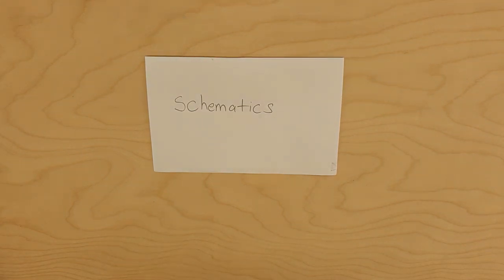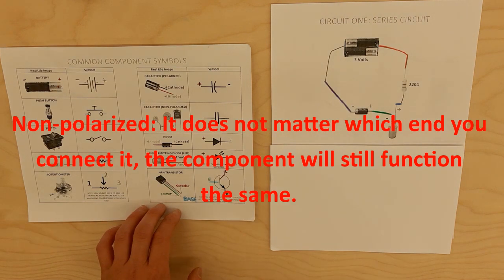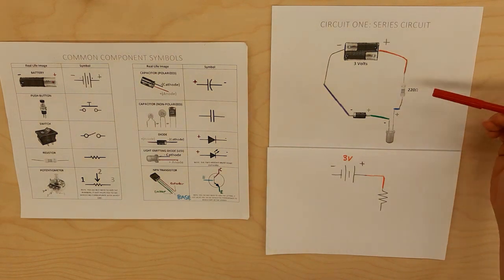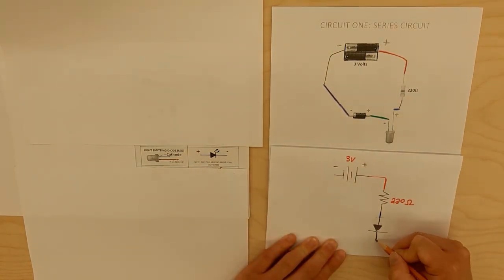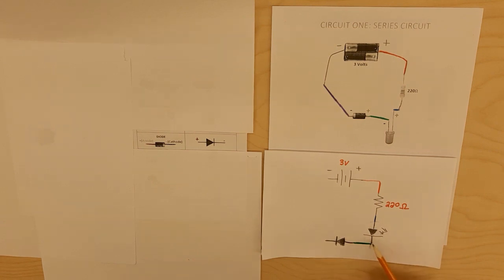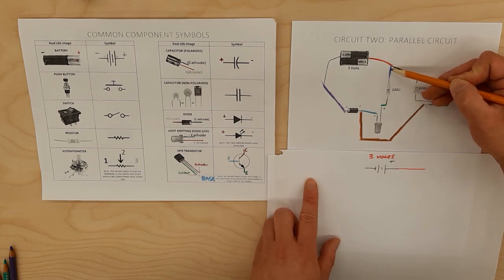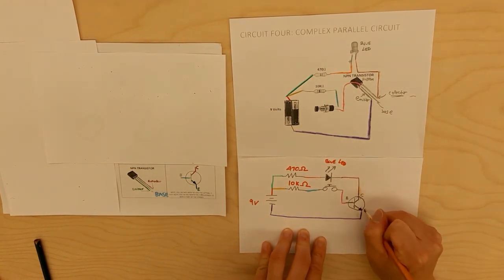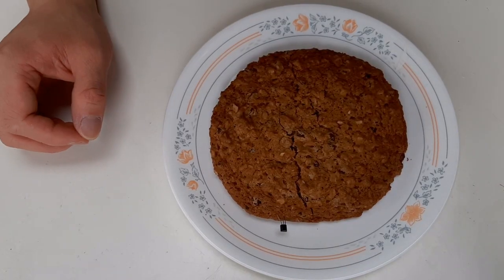How to Draw Schematic Diagrams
In this video, I show you how to draw schematic diagrams which are used to communicate your circuit design to others. In learning how to draw them, you also inadvertently learn how to read them!

Feel free to use these time tags to help you jump to what you need to learn:
01:00 - Polarized vs Non-Polarized Components
02:00 - Drawing Circuit #1: Simple Series Circuit
04:40 - Important Note About Drawing LEDs
06:30 - Other ways you can represent Circuit #1
07:30 - Things to avoid when drawing schmatics
07:40 - Circuit #2: Simple Parallel Circuit
09:53 - Drawing the 2nd Branch of the Parallel Circuit
11:39 - Circuit #3: Series Circuit with a Potentiometer
12:49 - Drawing Potentiometer to the Schematic
14:34 - What's a Capacitor and how do I draw one?
15:50 - Circuit #4: Parallel Circuit with NPN Transistor
17:41 - What's a Transistor and how do I draw one?